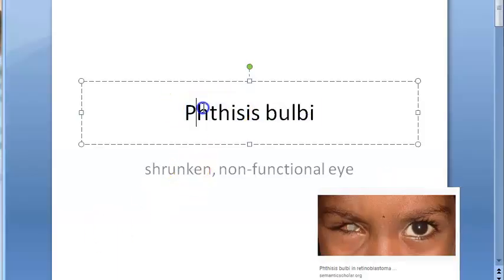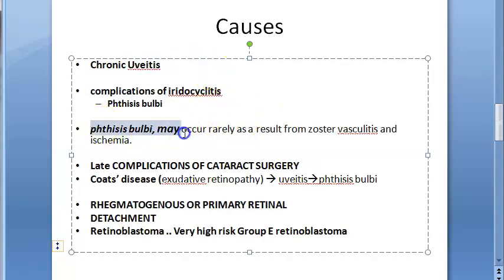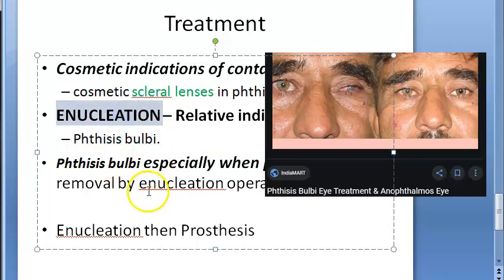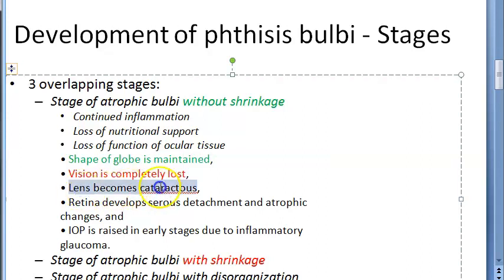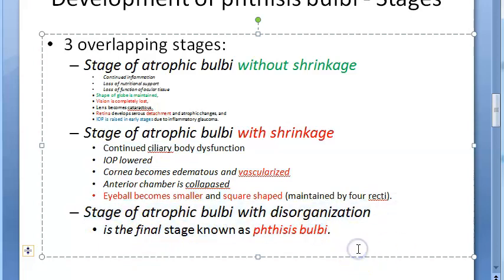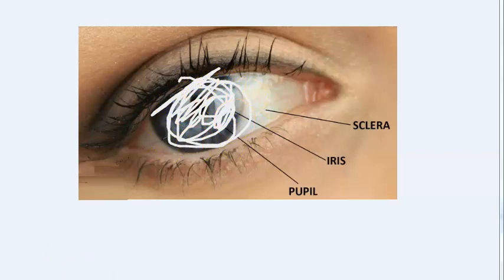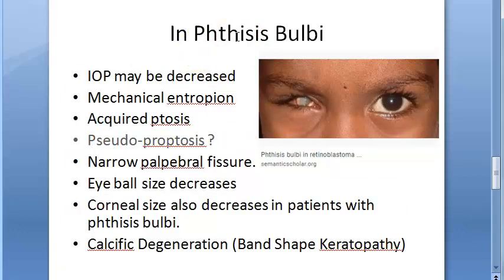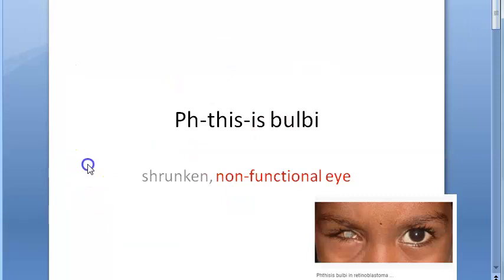Ophthalmology 166 a PhThisIs Bulbi shrunken eye ball Stages atrophic atrophy causes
Revision 11:30